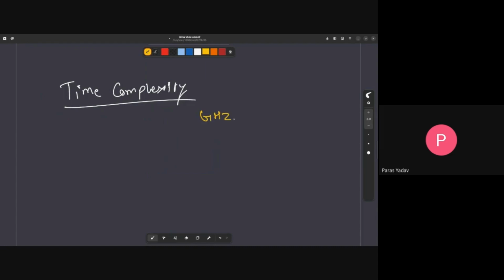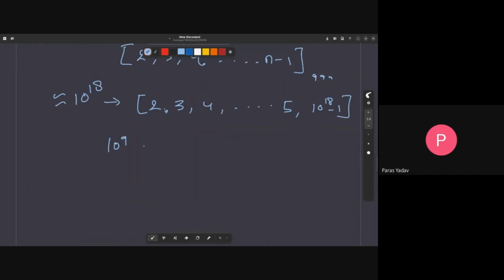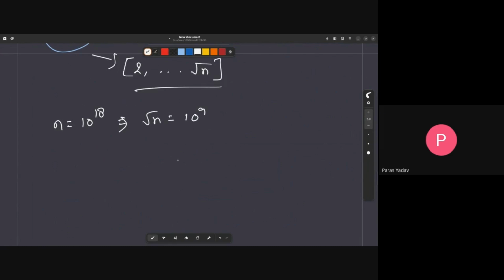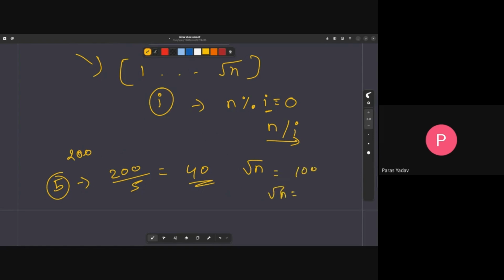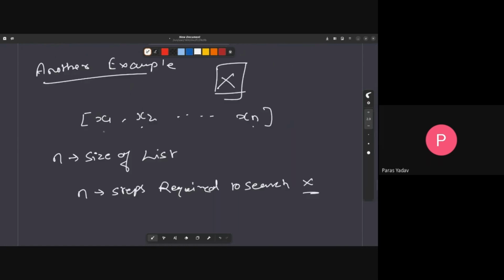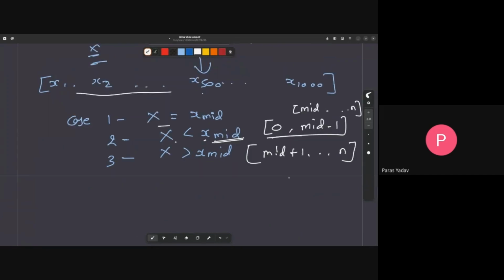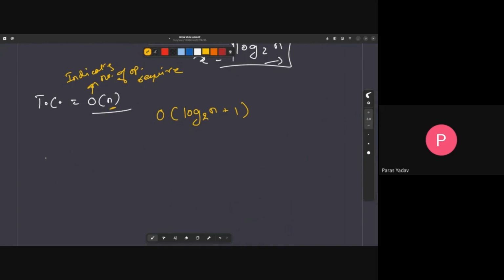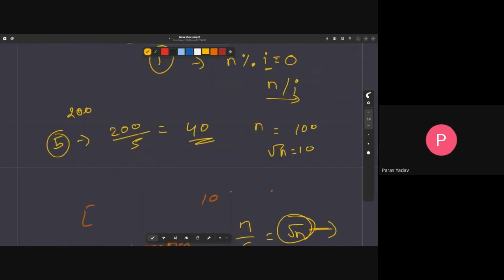What is an algorithm, and use of algorithms? Learn algorithms with a few examples | By Paras Yadav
Learn algorithm, uses of algorithms, along with a few examples | By Paras Yadav